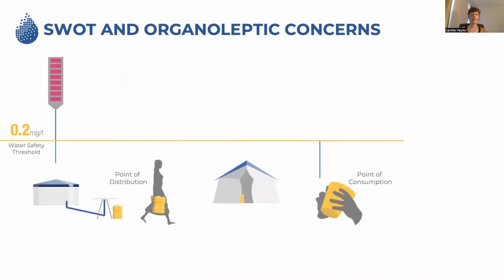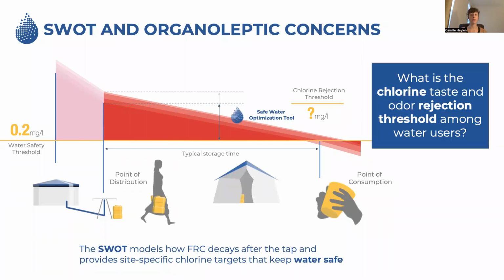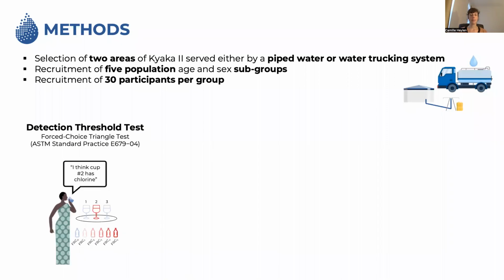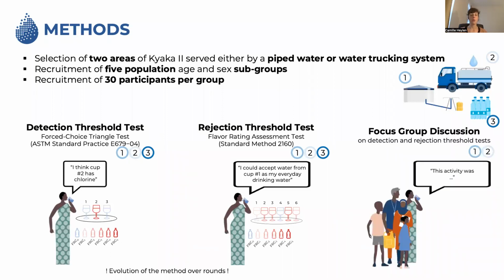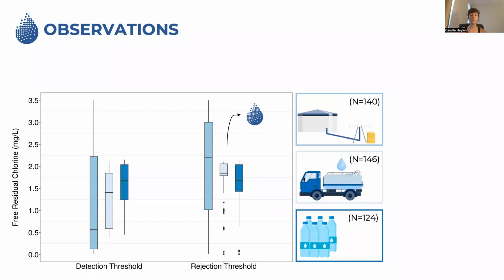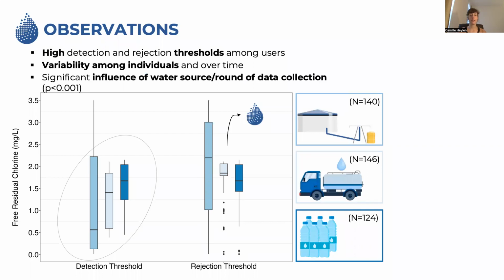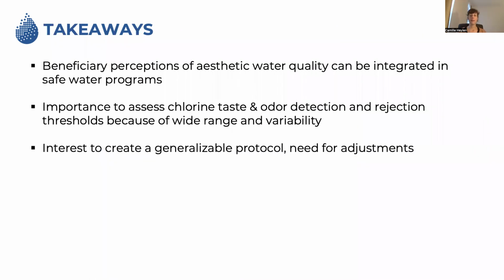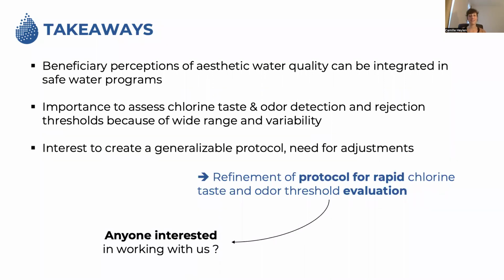Evaluating Chlorine Taste And Odour Acceptance To Inform Chlorination Target Recommendations, Uganda